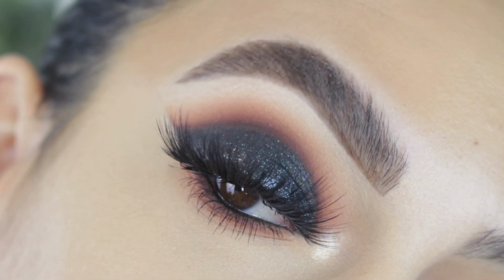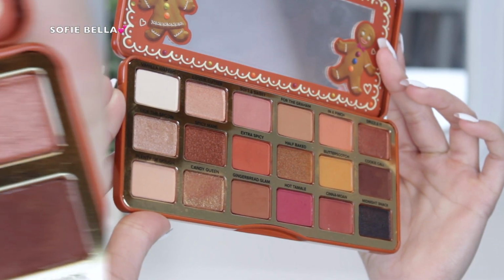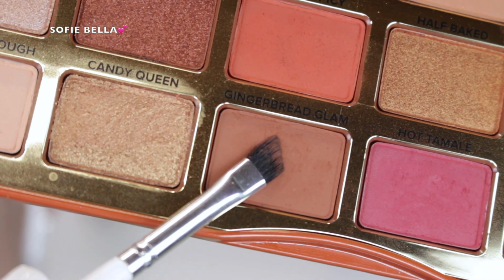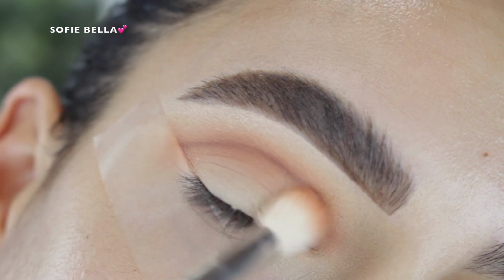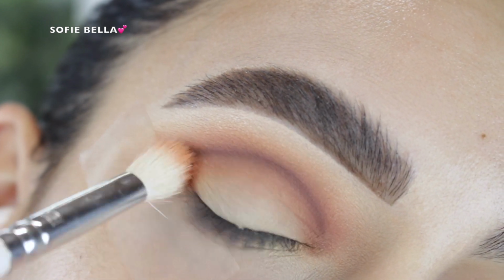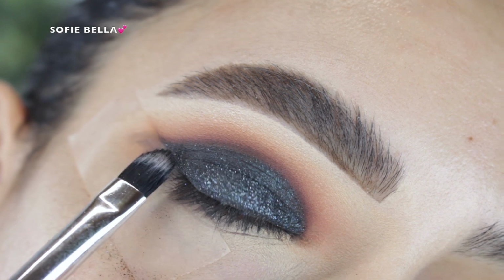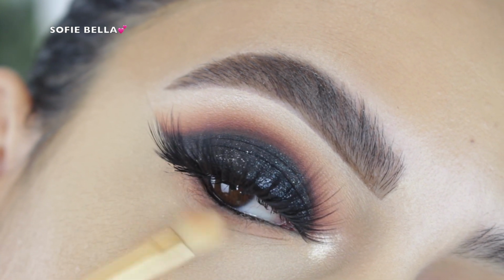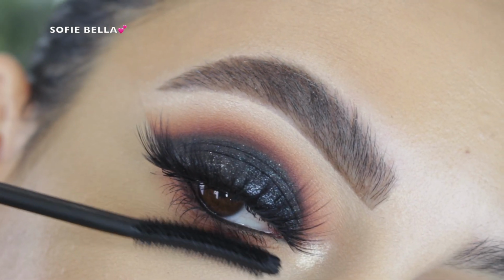CLASSIC BLACK SMOKEY EYE TUTORIAL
↓⇣↓⇣↓PRODUCT DETAILS↓⇣↓⇣↓
-ABH Clear Brow Gel
- Too Faced concealer
- Maybelline Loose Powder
- Fenty Beauty full frontal mascara